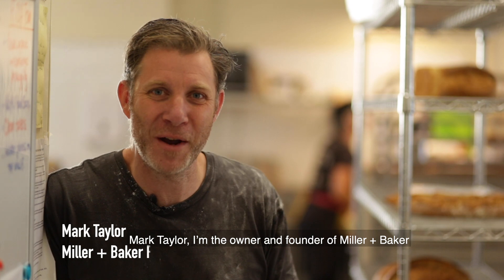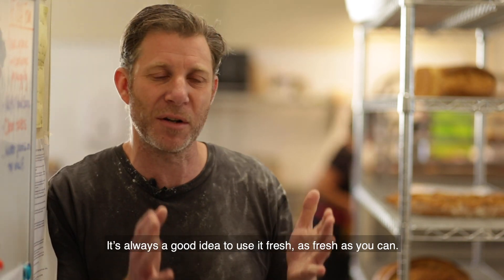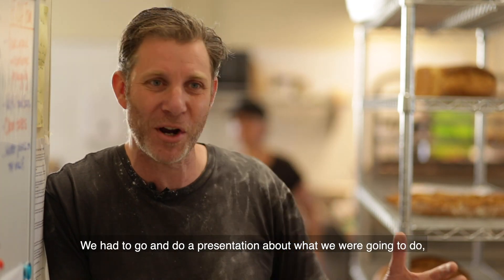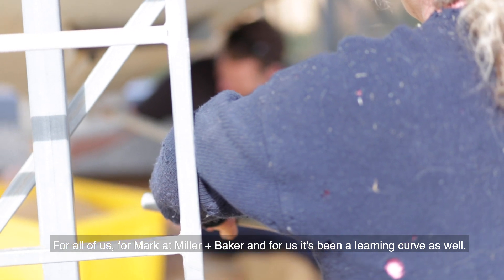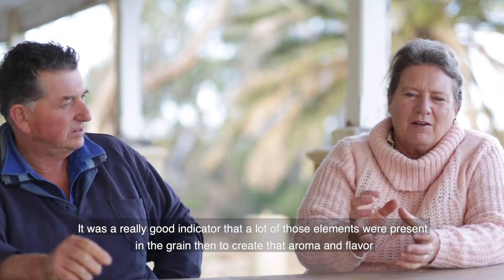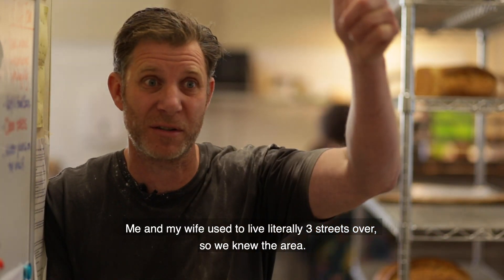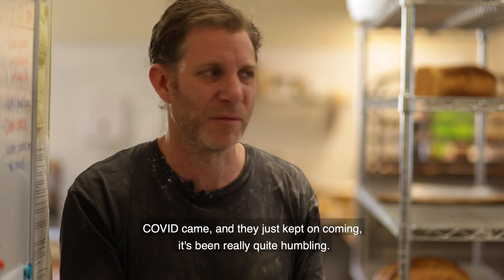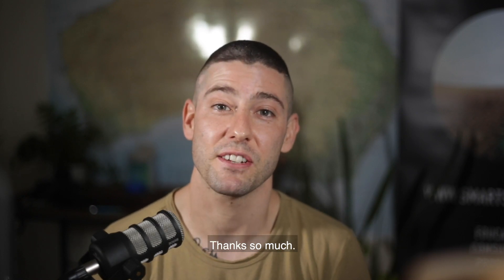Smartsoil Ground Cover - Miller + Baker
Farmed regeneratively, Milled yesterday & baked today.

If you follow the 'Natural Intelligence' grains off the pioneering Wheatbelt farms of Ian and Dianne Haggerty You will find Mark Taylor and the amazing team at Miller and Baker in North Perth.
Mark travels to Di and Ian’s farm on a monthly basis to collect this special grain, (approximately 1 Ton) he then stone mills the wheat grains fresh at his store in Lake street.

Combining Natural intelligence farming with fresh stone-milling is helping to retain peak nutritional capacity in the flour while regenerating the land.
This and using the whole grain fresh, he and his team are creating some of the most delicious and nutritious baked goods around, resulting in food that is good for the planet and the people.

To stay update to day with the lastest Smartsoil developments please visit out